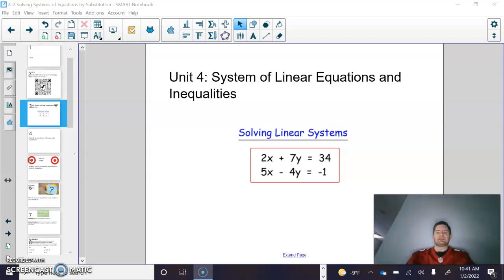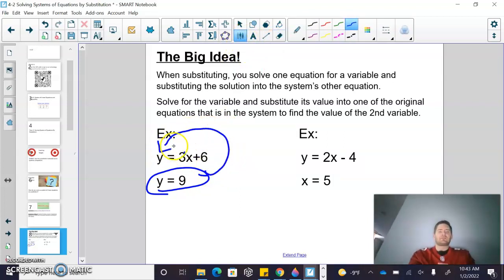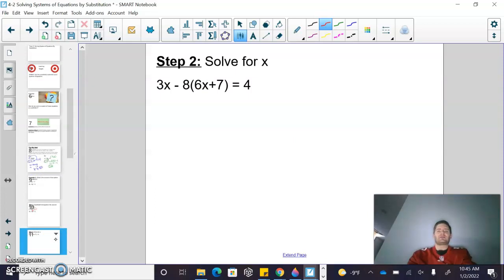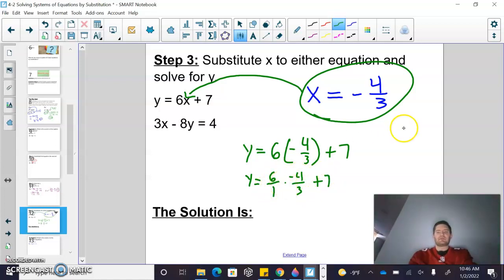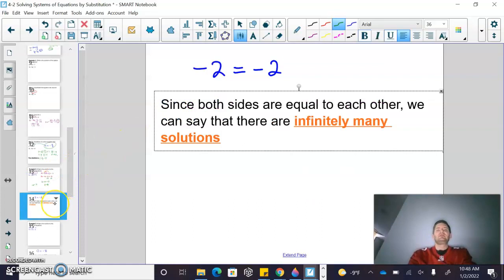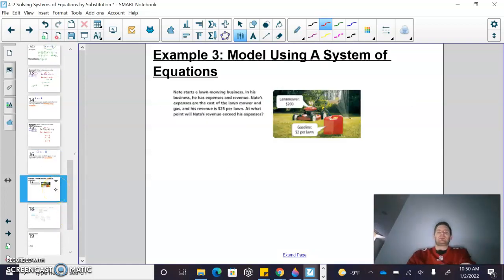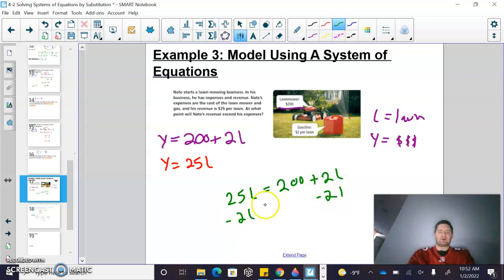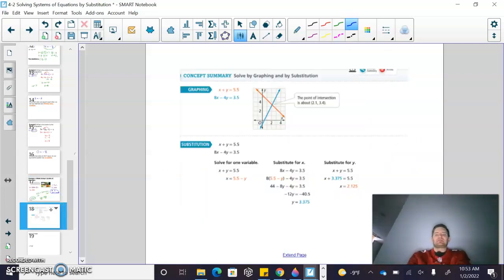Solving Systems of Equations By Substitution